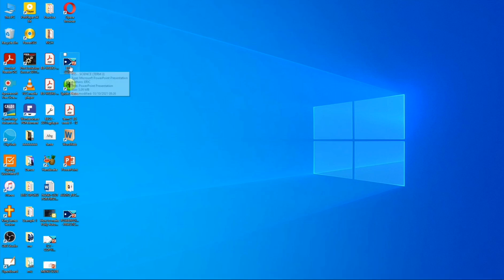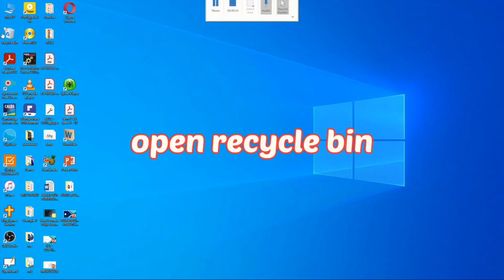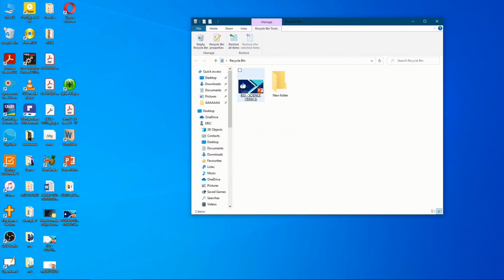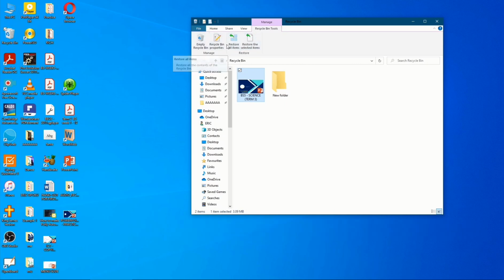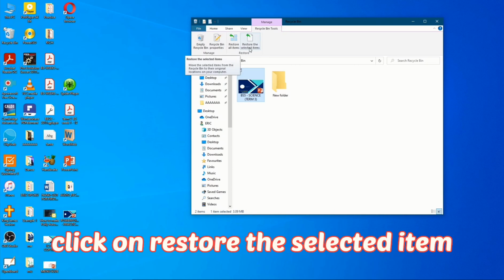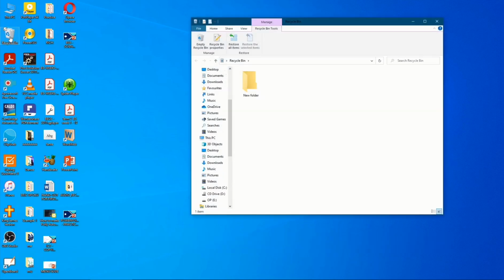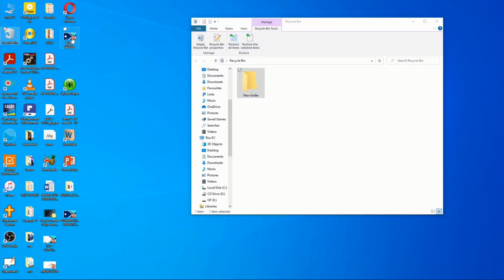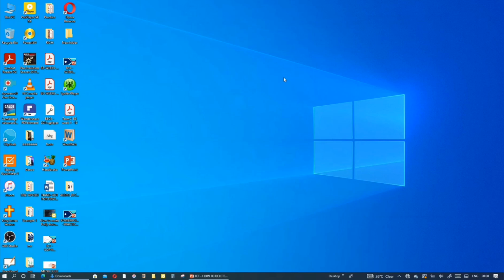RESTORE DELETED ITEMS on the computer